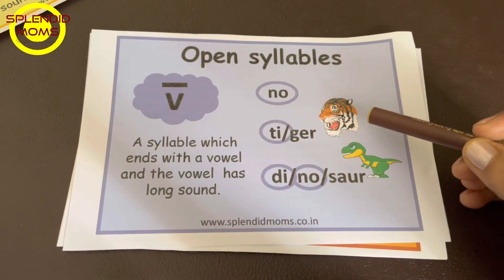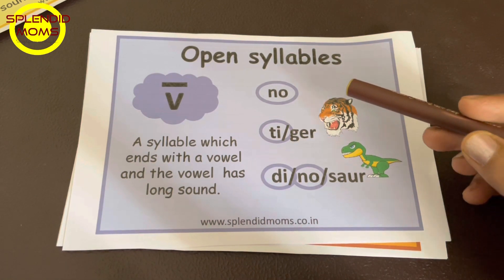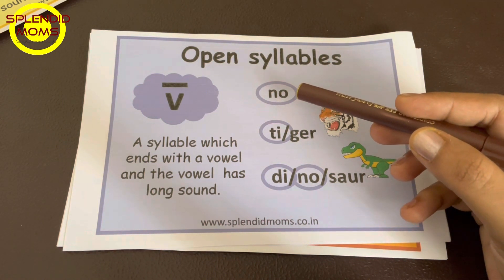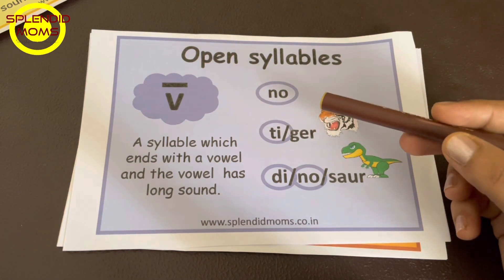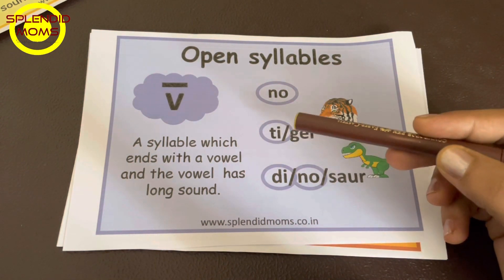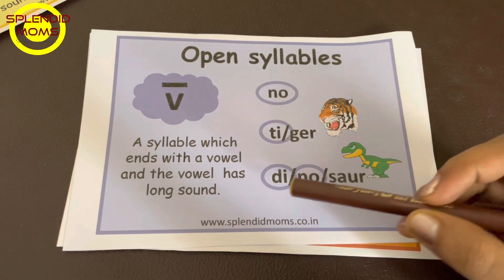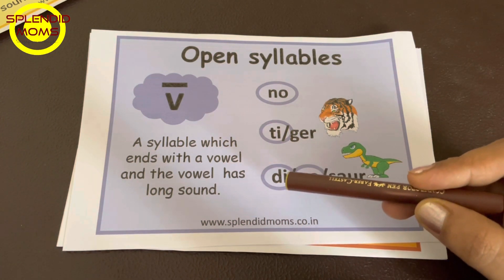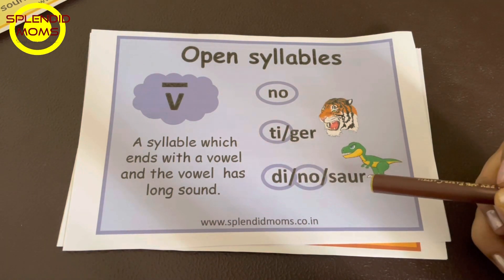Open Syllable || Splendidmoms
Find all the recommended books from playgroup to class 2 on
SplendidMoms Amazon Storefront

I Stationary for Teaching and Video Recording
Magnetic White board
Sticker black board
Triangular pencils
Triangular Crayons
pencil gripper
Kitchen Pretend Toyset
My daughter's Pink foldable Tent House
My Son's Red Tent House
Play Panda Magnetic Letters
Play Panda Magnetic shapes

My Phone
Gorillapod Tripod
Ring Light

Splendid Moms By Sumera Sadath:
This channel is all about  preschoolers, kindergarten kids.
ABOUT SPLENDID MOMS ♥:
This channel is dedicated to my two little kids 
Here I will share all my experiences, & tips on how to teach toddlers and small kids about english, maths & hindi.
Happy Parenting From Splendid Moms.